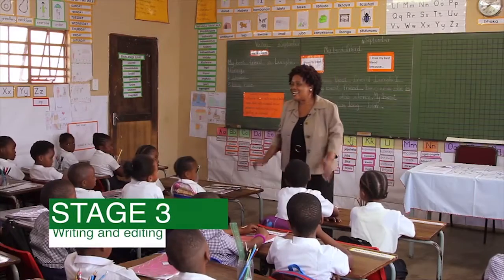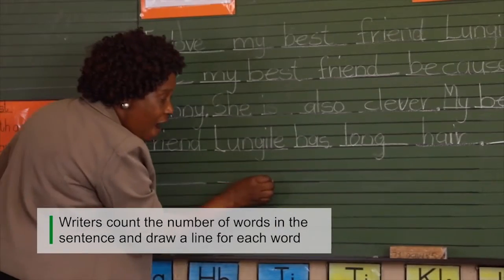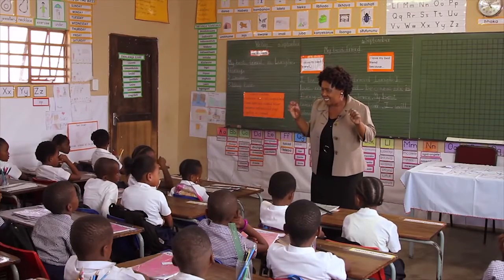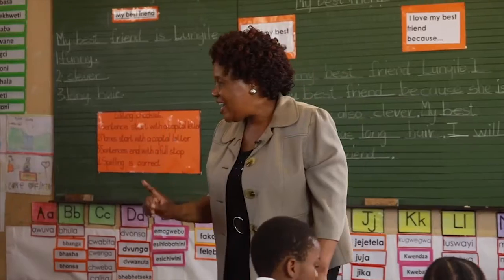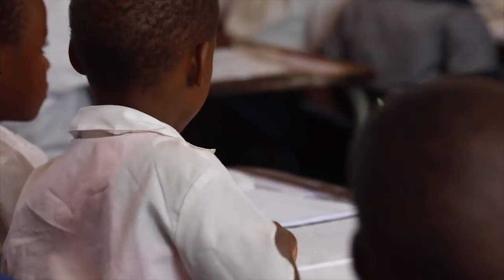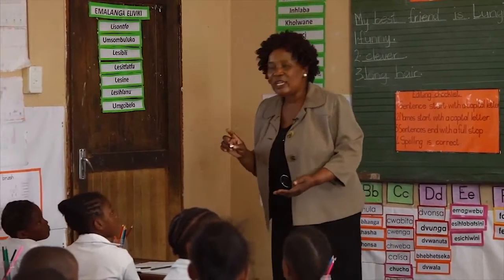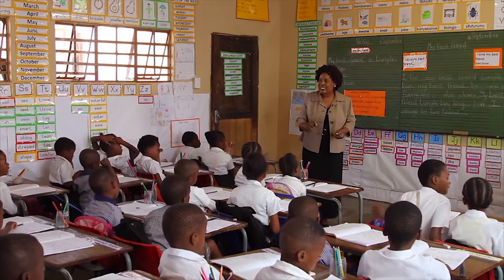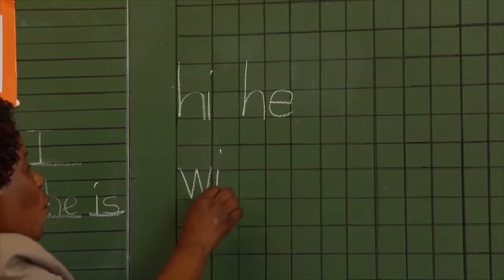FP Process Writing 4 Writing and Editing